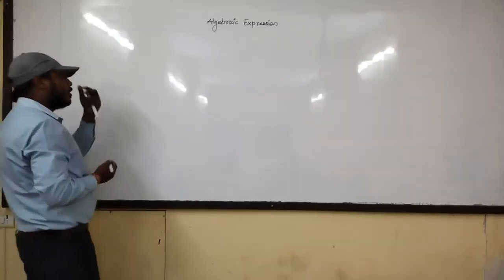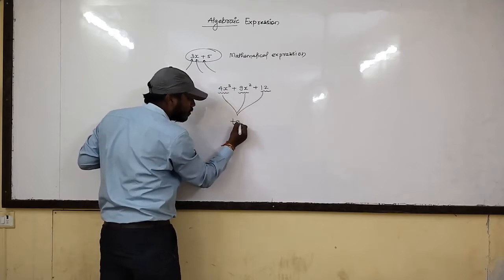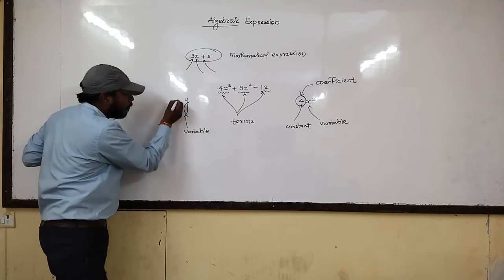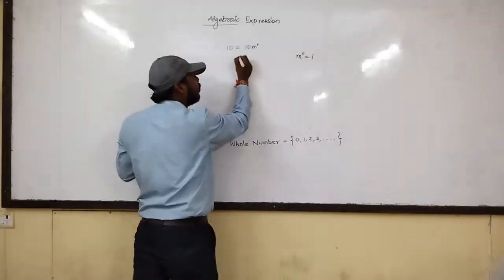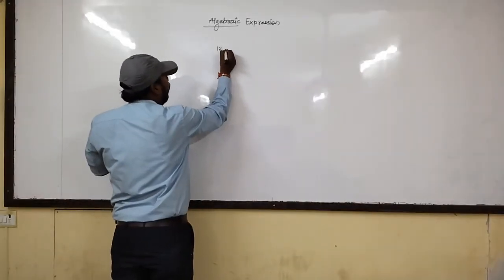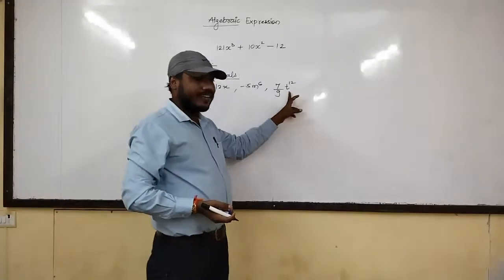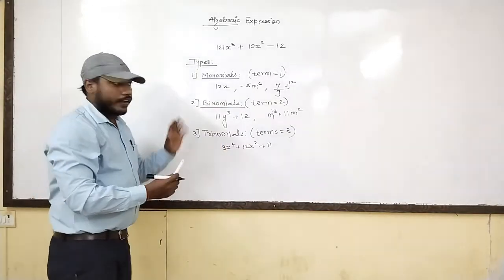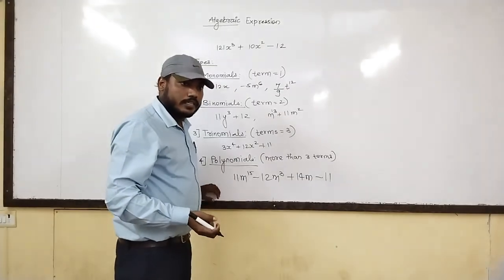Algebraic Expression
Hello,
This video is related to the chapter Algebraic Expression. Easy Explanation